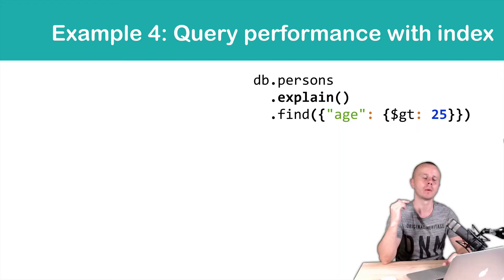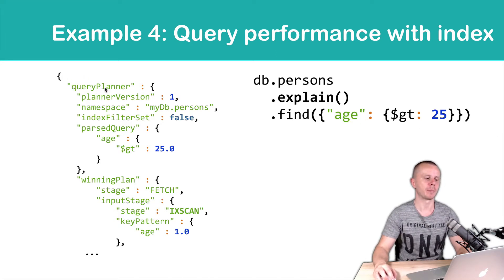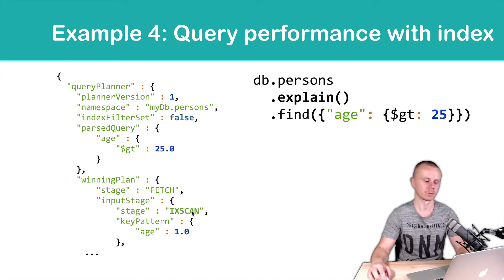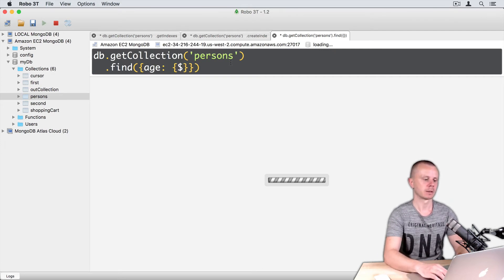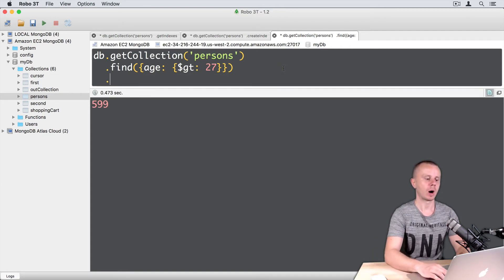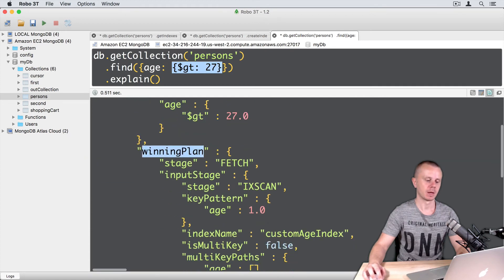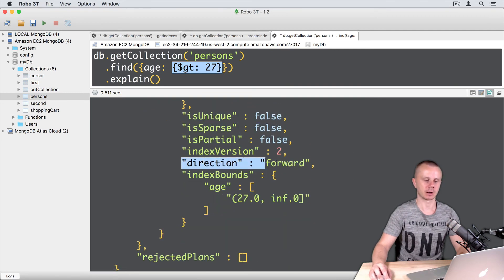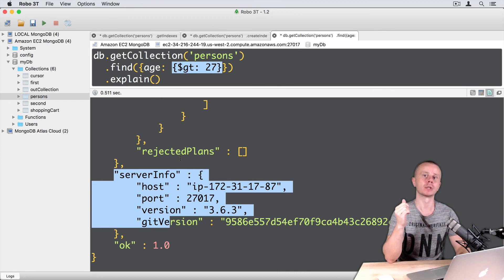13 MongoDB Indexing - Example 4: Query performance with index